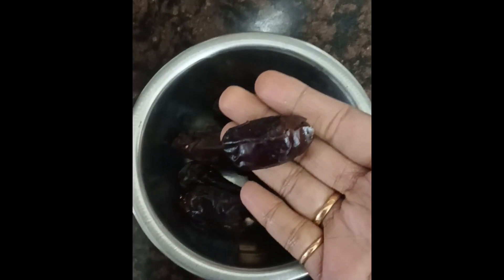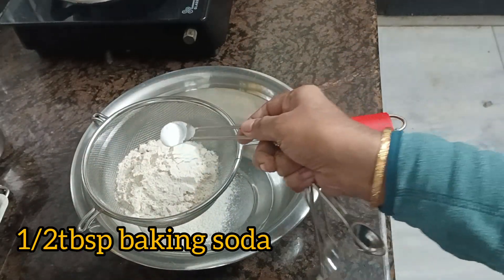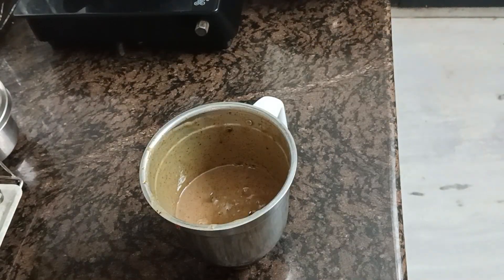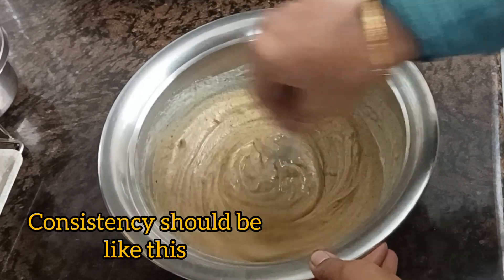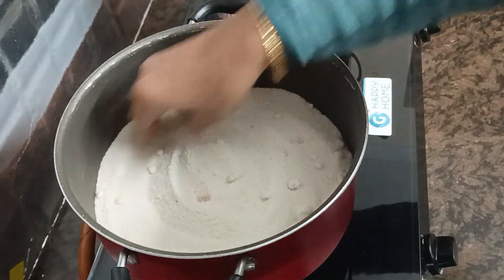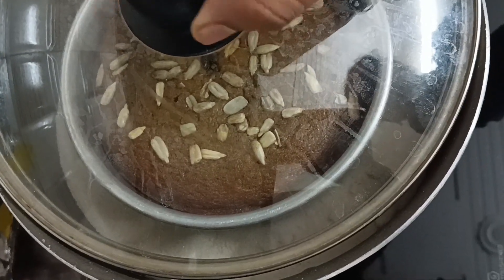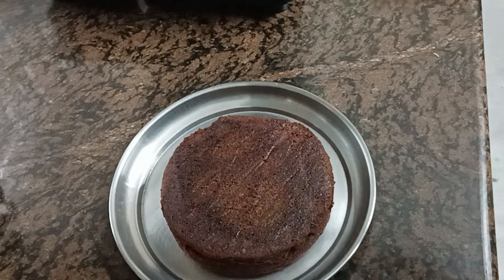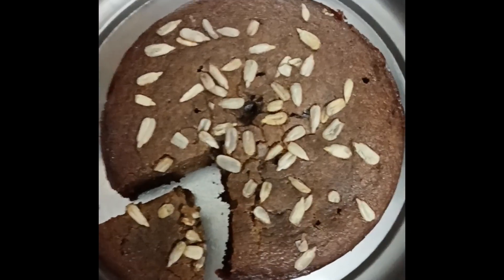Sponge Dates Fruit Cake Without Oven 😋 No Egg Full Tasty